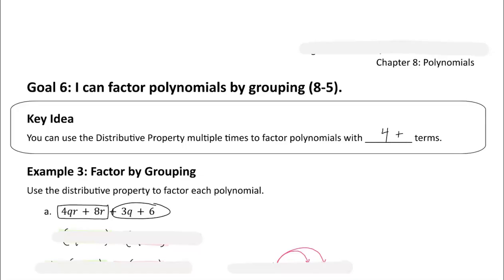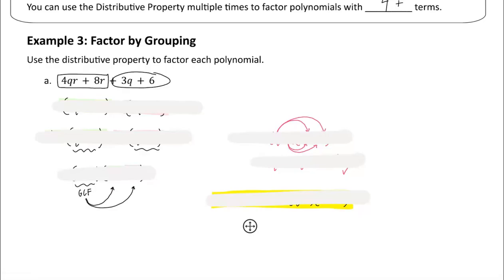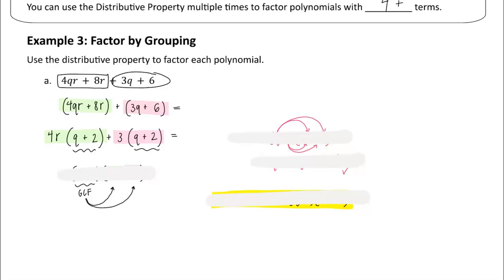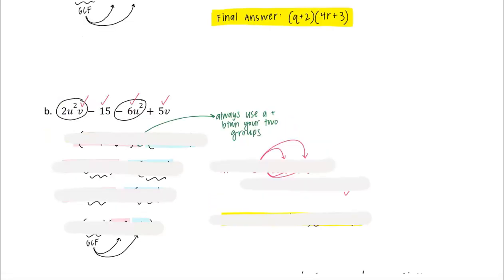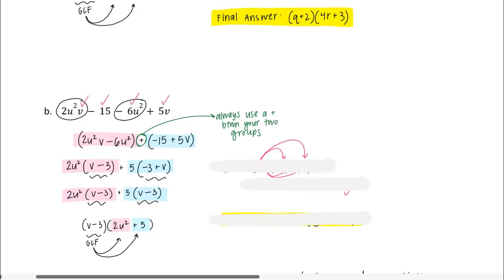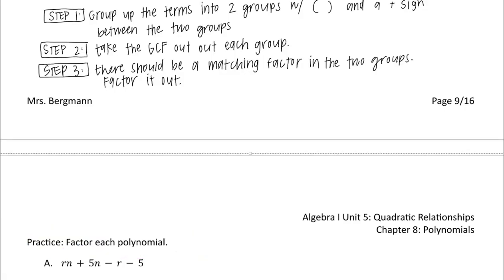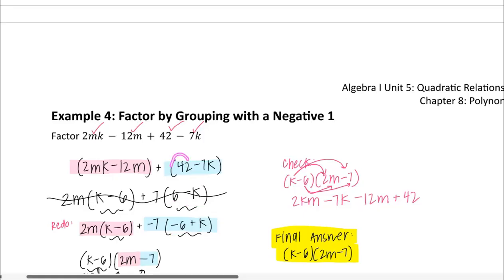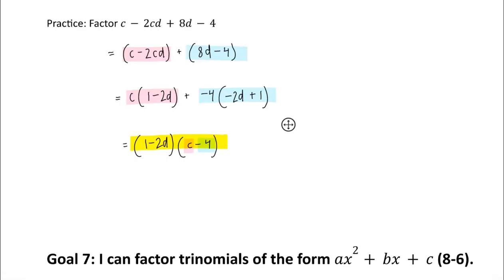Alg 1 Chapter 8 Goal 6 (factor by grouping)